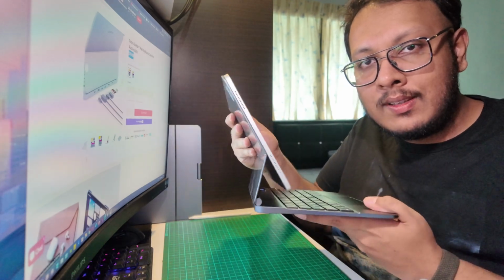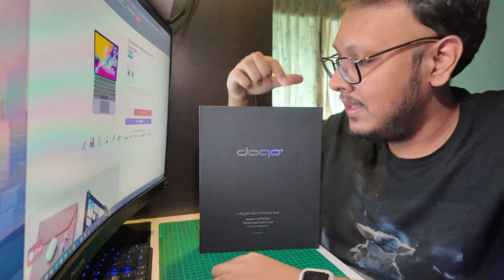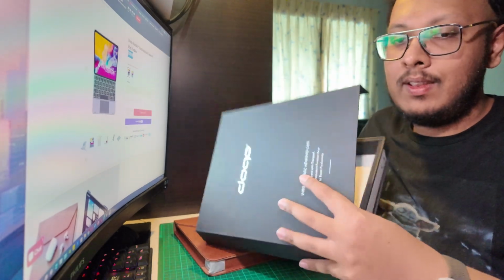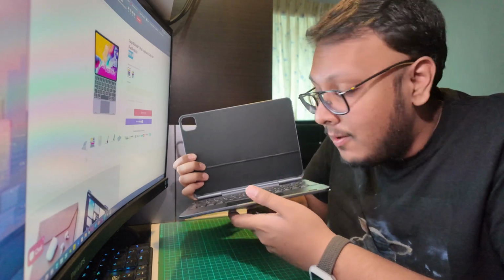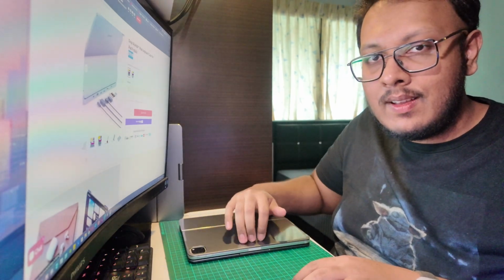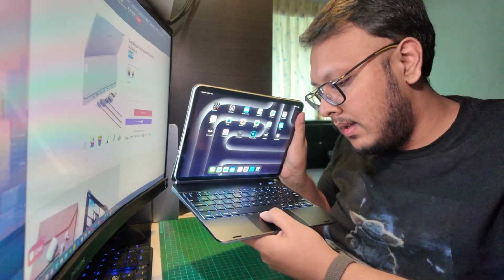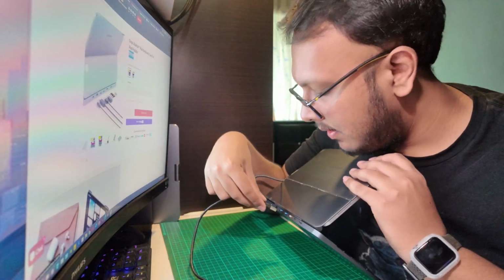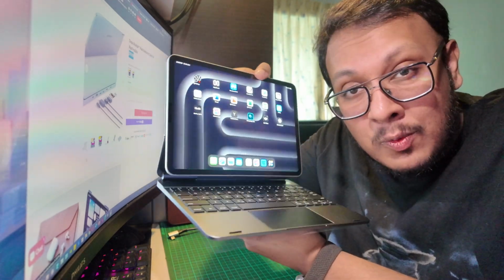Floating keyboard with USB HUB for iPad !!! - Doqo AluHub™ iPad Keyboard Case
Doqo AluHub™ iPad Keyboard Case For iPad Pro & Air